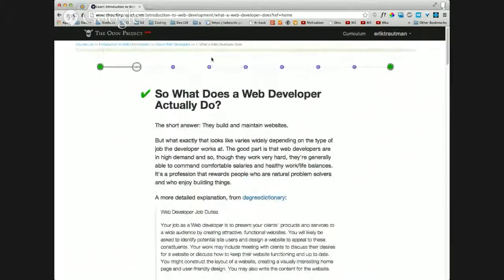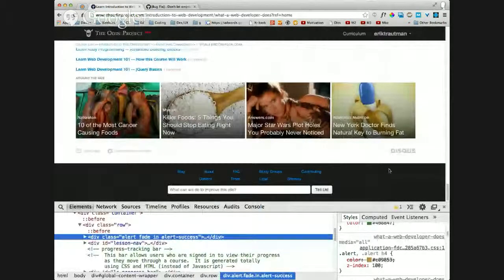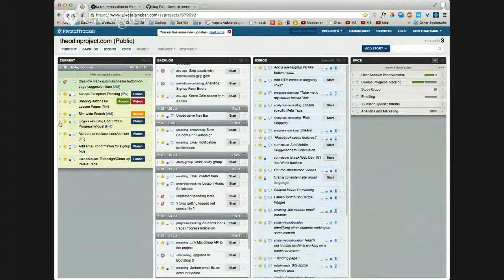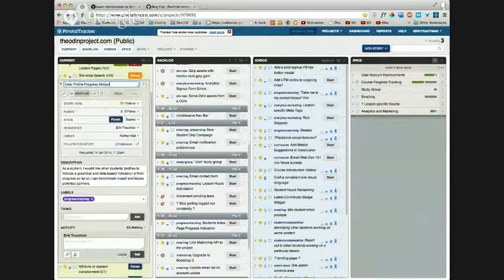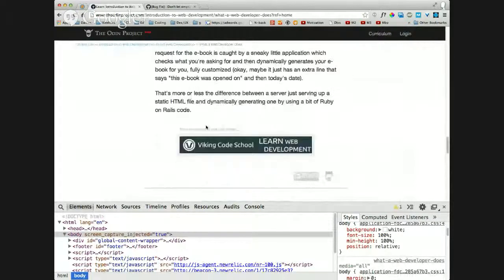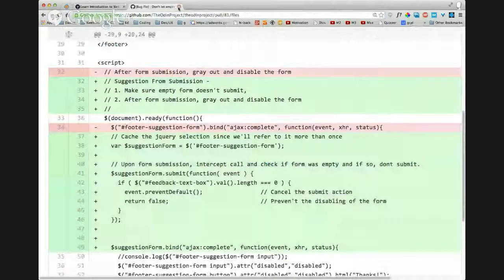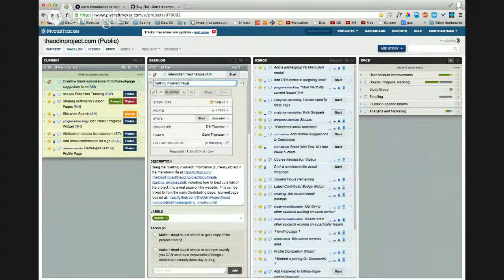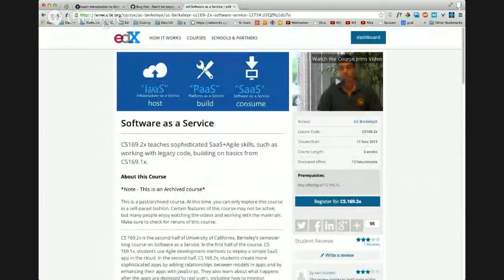Team Odin + AV Weekly SCRUM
Figuring out what to develop on The Odin Project and any other Agile Ventures projects you're working on.  Coordinating pairing sessions.  Taking a longer look at things than in the typical daily SCRUMs.